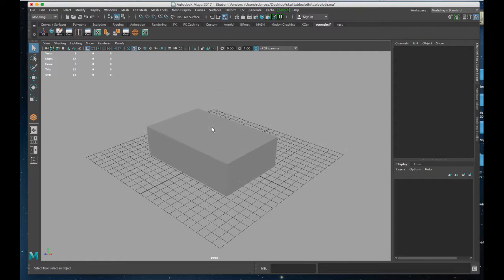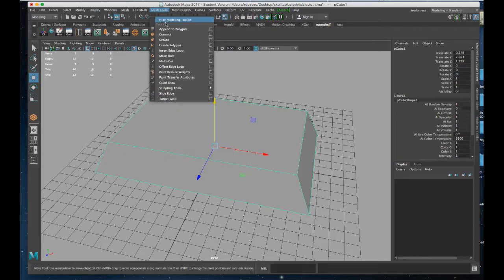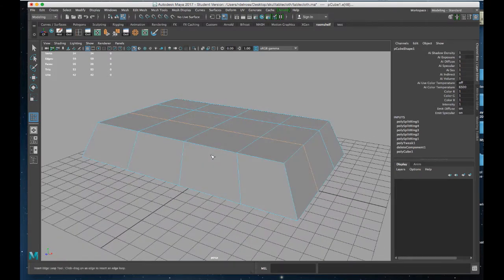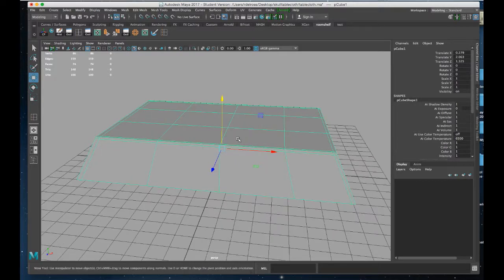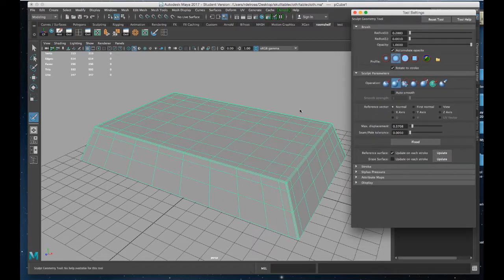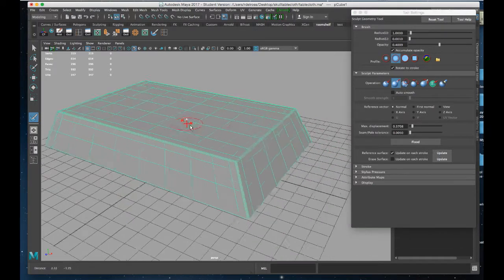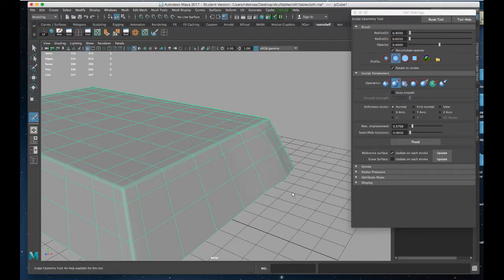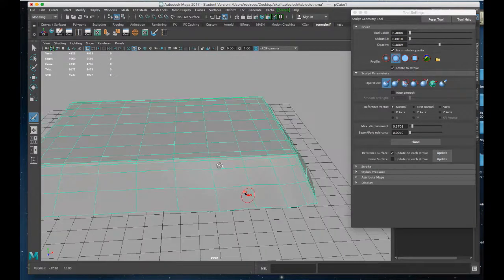SculptGeomitry Maya7 6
SculptGeomitry Maya